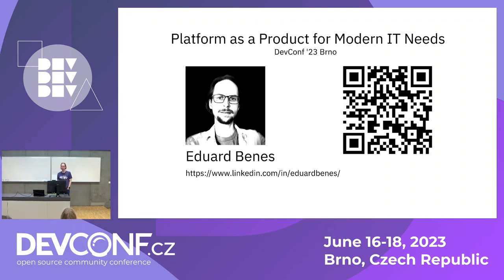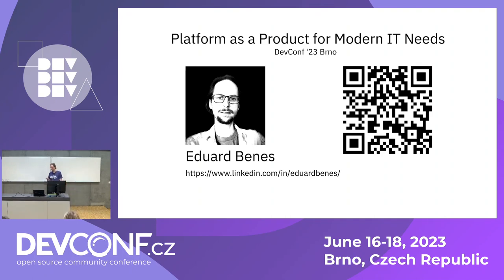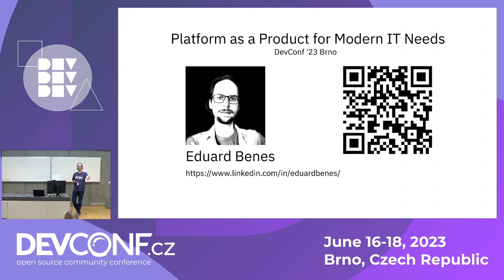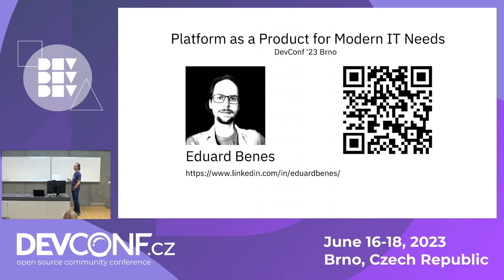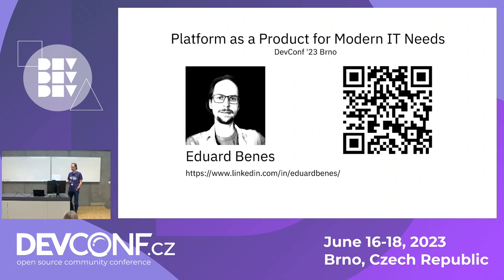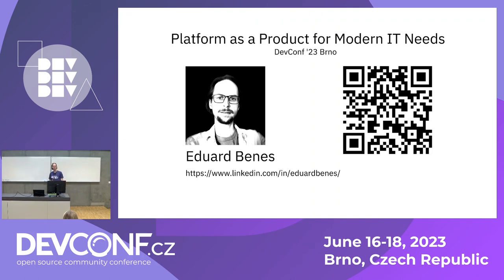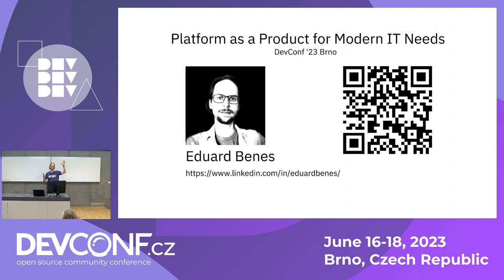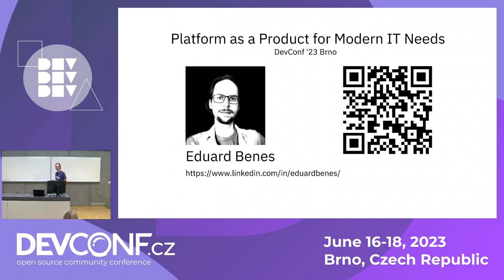Platform as a Product for modern IT needs - DevConf.CZ 2023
Speaker(s): Eduard Benes

This talk will be about how we adopted Team Topologies approach to pursue a Platform as a Product concept within IT and to help us drive reorganization of teams with focus on enabling continuous value delivery to internal customers in alignment with an agile mindset. It won't be just a theory you can find ""online"", but I would like to share with you a path forward and lessons learned on a real case study from the IT world. At the end of this talk you should be inspired and energized to learn more about this topic, engage in a dialogue, leave with a desire to continue learning and exploring how also your team/s could benefit from it within your own ecosystem.